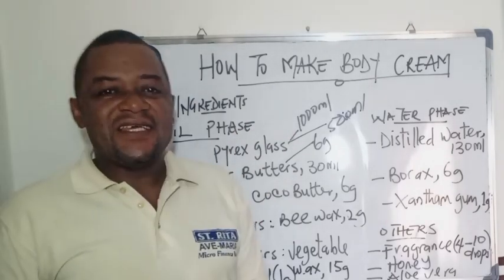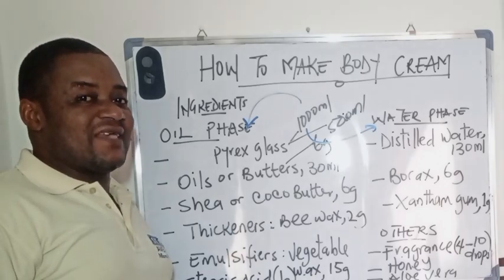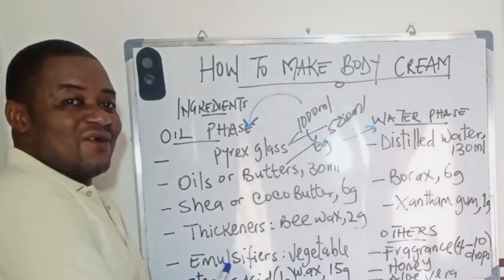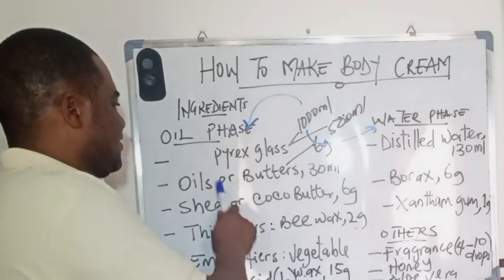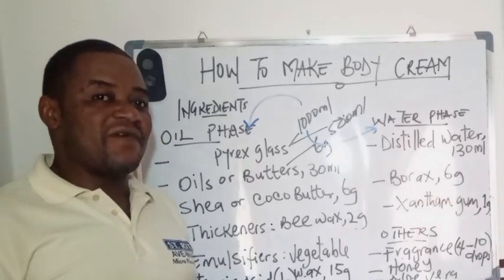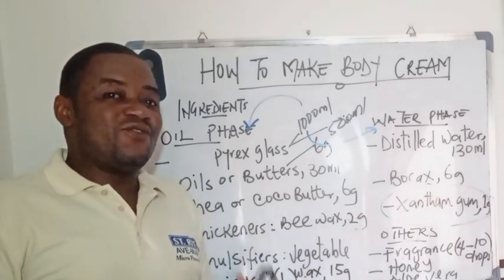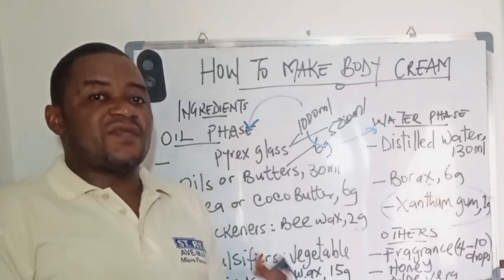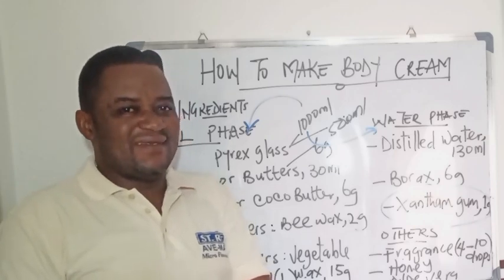How to Make Body Cream (A Step by Step Approach)